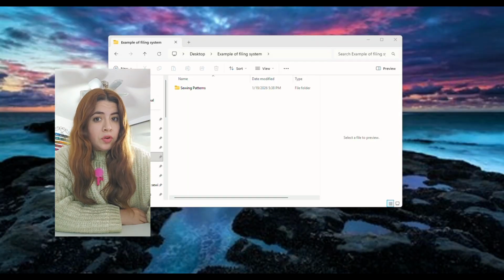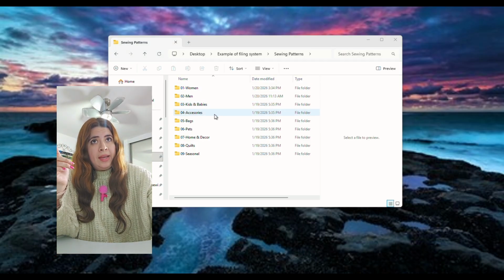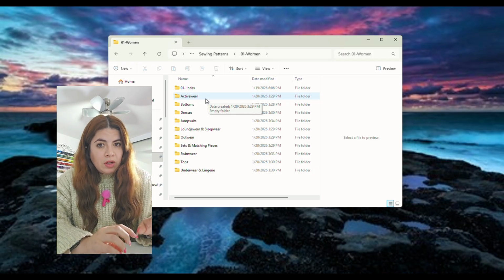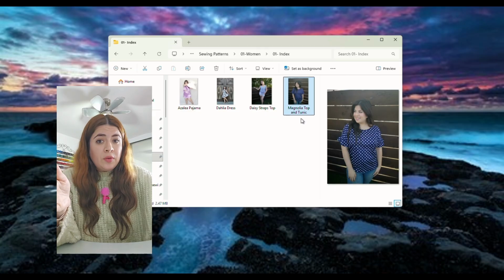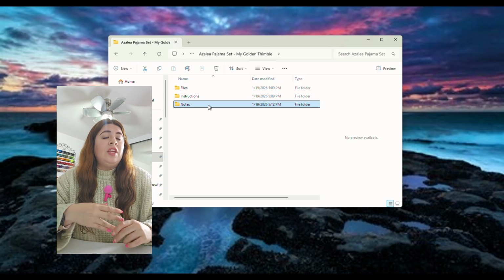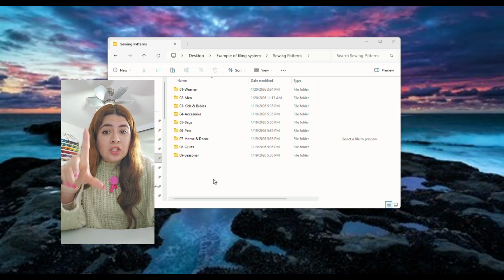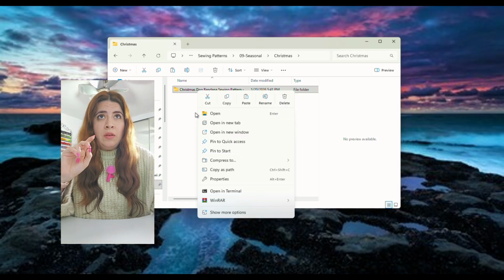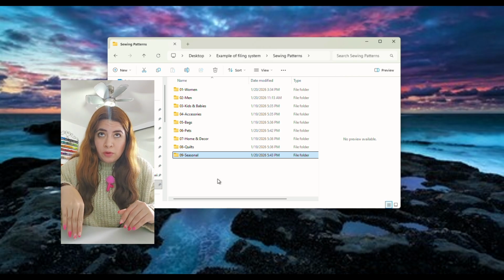How to organize digital showing patterns. My Folder System!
If your digital sewing patterns feel out of control, I’m walking you through how to organize digital sewing patterns in a way that’s simple, clear, and actually inspiring.

This folder system helps you:
✔ Find patterns fast
✔ Plan sewing projects easily
✔ Stop re-downloading the same patterns
✔ Enjoy your pattern library again

Happy sewing 🧵✨